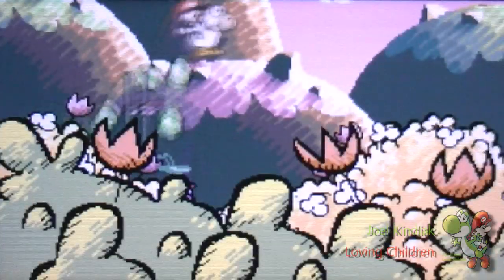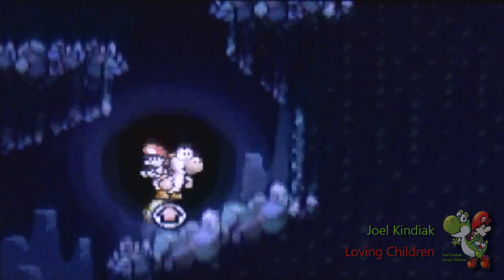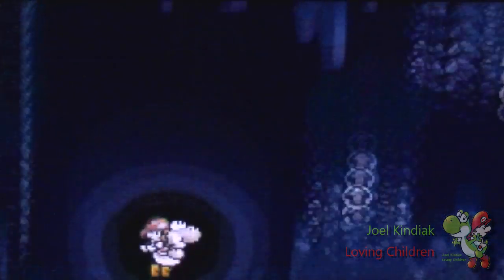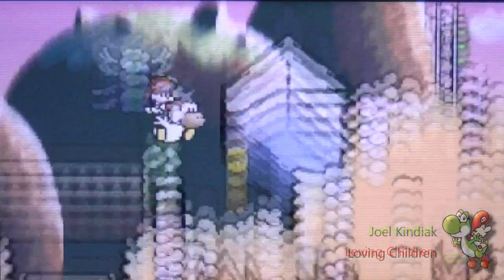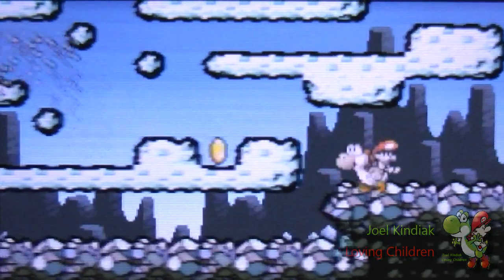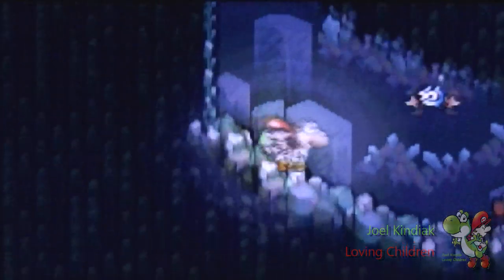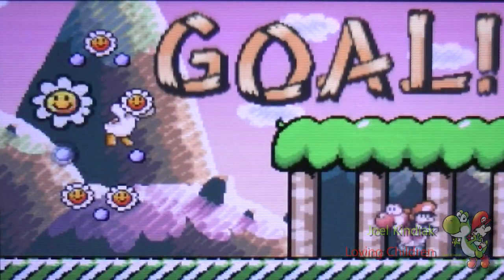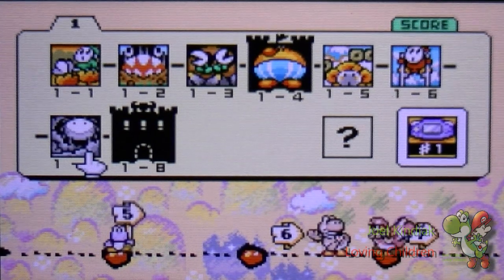Yoshi's Island Walkthrough World 1-6: Shy-Guys On Stilts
This is one of the more irritating levels, in my opinion. It is to your advantage that you have the Star items.

Question-of-the-Video:
Trollface vs Forever Alone. Who's better?